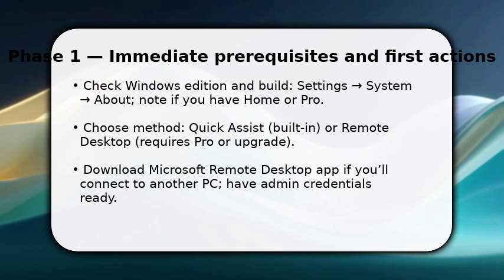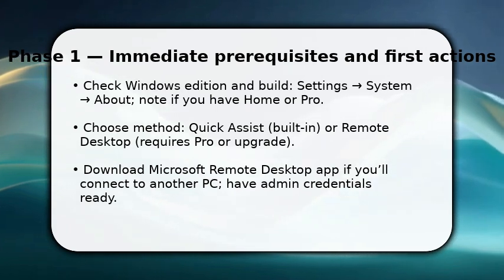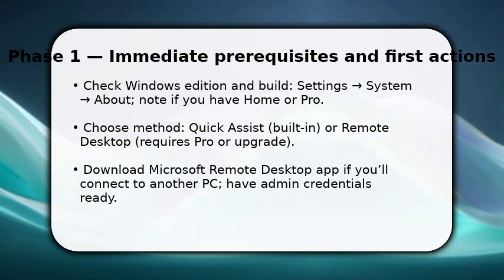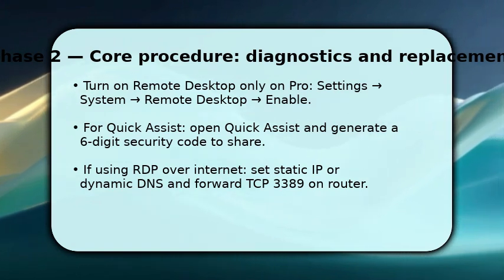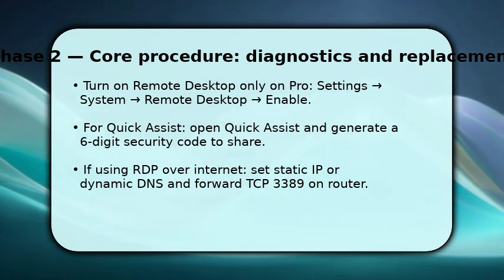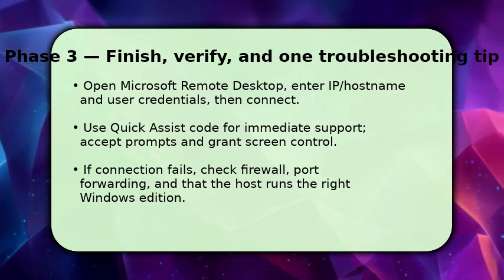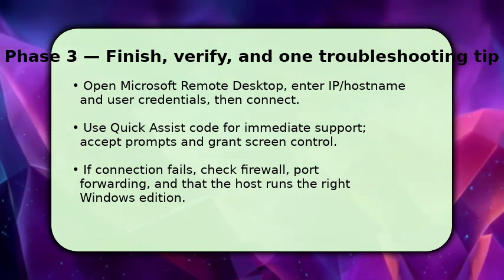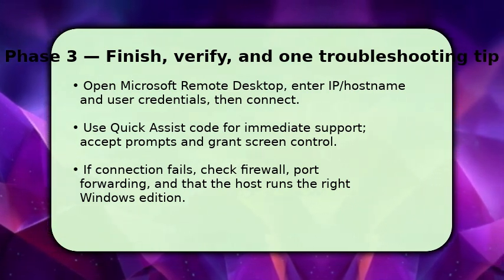How to Use Remote Desktop Connection on Windows 11 Home (updated)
How to Use Remote Desktop Connection on Windows 11 Home (updated) | 🔒 Surfshark VPN Deal — Stay private and secure. $1.99/mo + 3 Months Free ▸

Discover the step-bythy guide to setting up and using Remote Desktop Connection on Windows 11 Home. From initial setup through troubleshooting common issues, this video will ensure you can remotely access your PC with ease.

Remote Desktop, Windows 11 Home, setup guide, remote connection, troubleshooting RDC, access Windows from another device, Microsoft Remote Desktop Connection, connect to remote desktop on Win 11 home, how-to use RDP